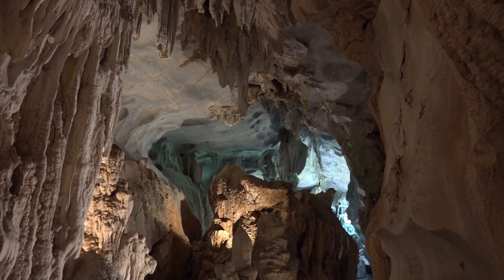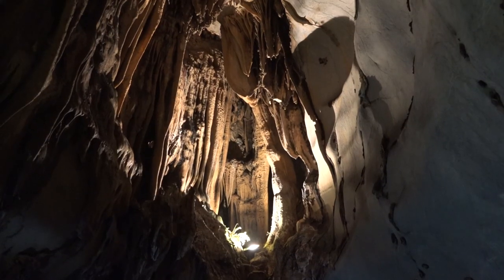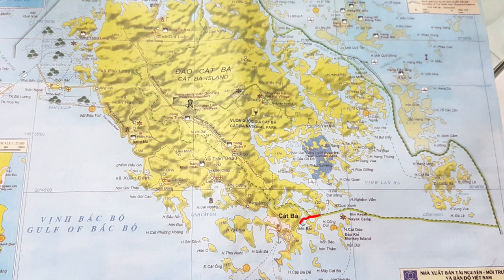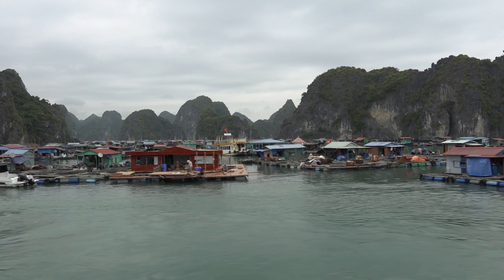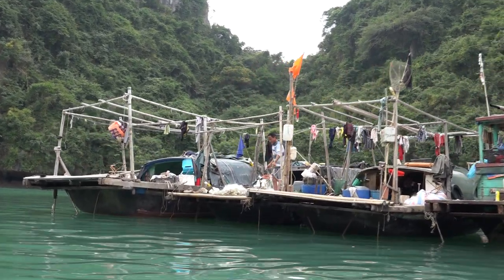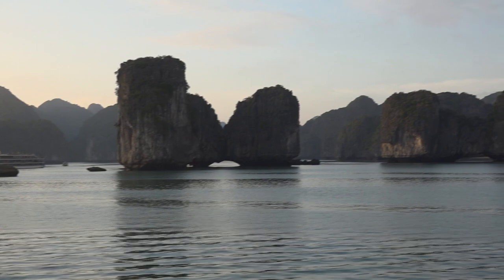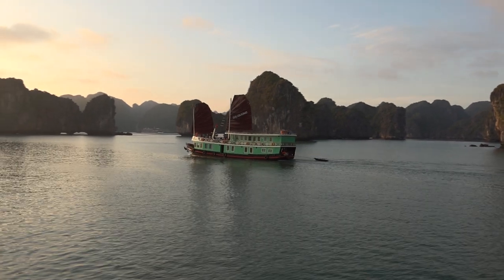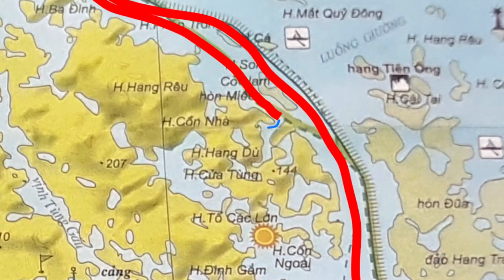Vietnam - Halong Bay - UNESCO World Heritage Site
Accompany us on our journey through Vietnam, one of the most exciting countries in Asia. Let yourself be inspired by our impressions. This video is about Halong Bay and how to avoid mass tourism. As a good alternative, I can recommend the island of Cat Ba and Cat Ba Ventures for a boot trip along the UNESCO World Heritage Side

Could I arouse your interest in further travel information? Then watch the other travel films from JoFi Travel.
As always, I am looking forward to a positive feedback and a thumbs up!